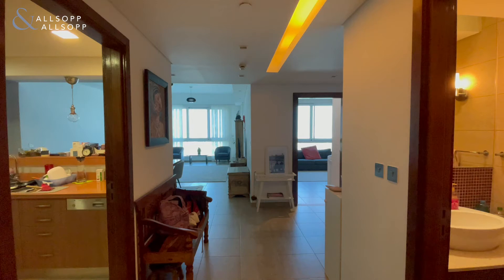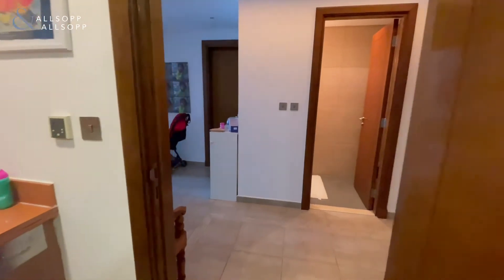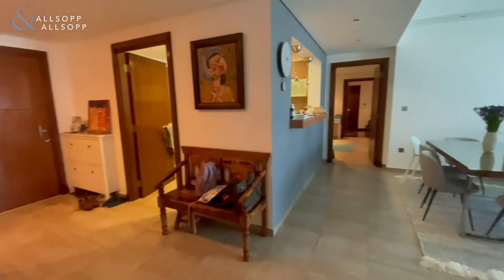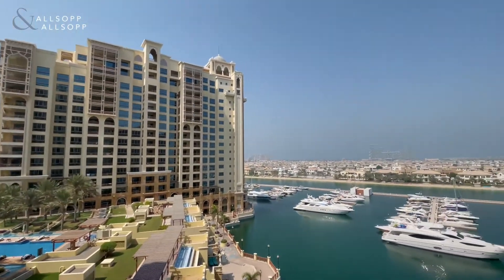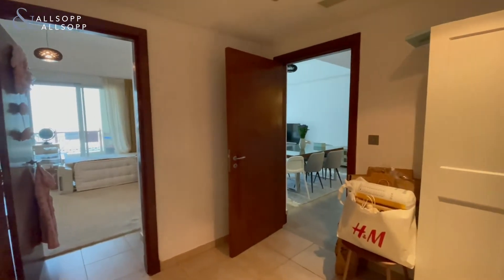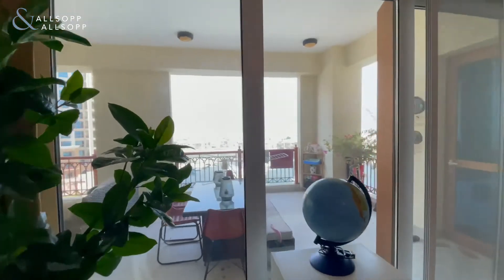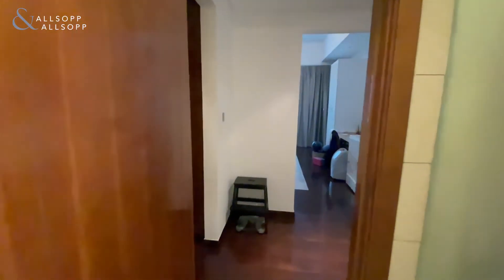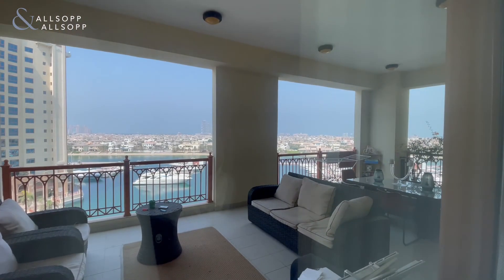2 Bedroom Apartment for Sale in DUBAI, Golden Mile, Palm Jumeirah (Extended Balcony) Click to View!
Listing agent:
Connor Elder